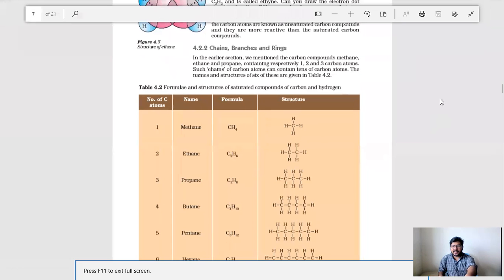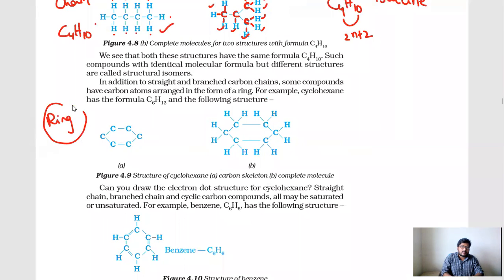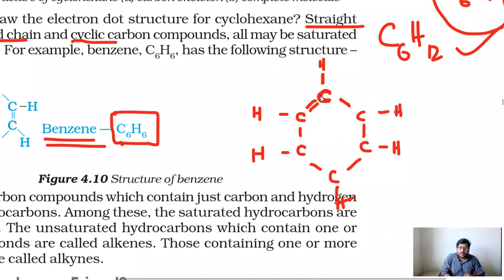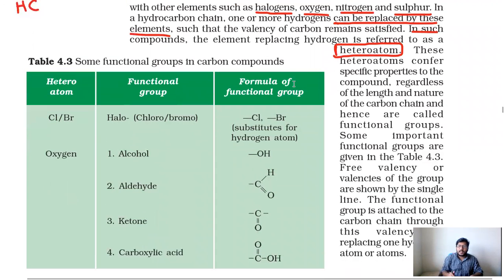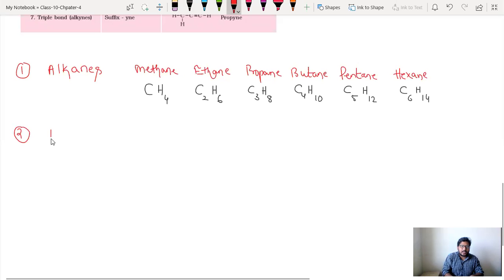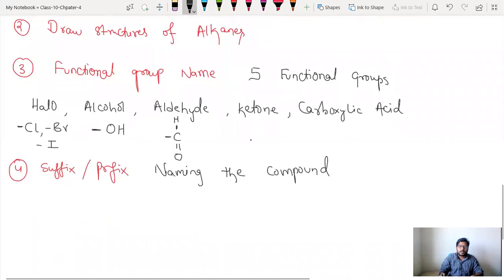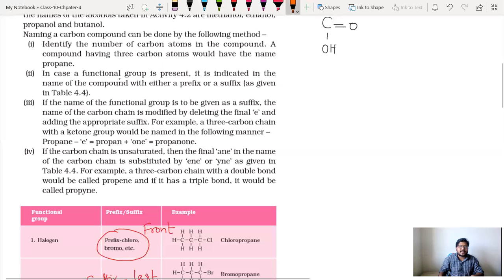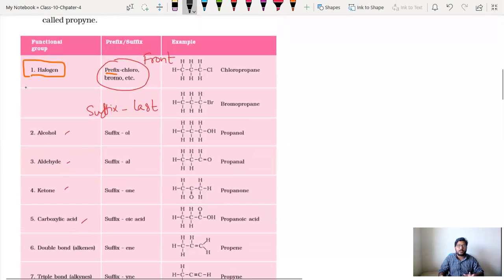Class 10 Carbon and its compounds lecture 5